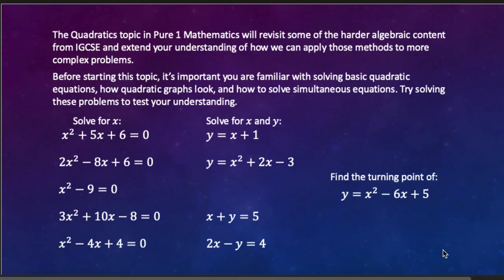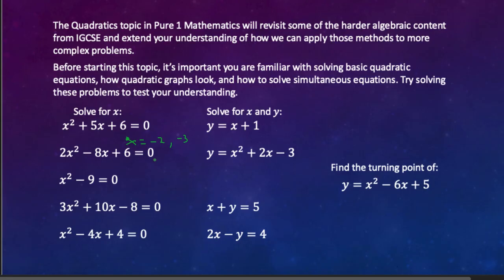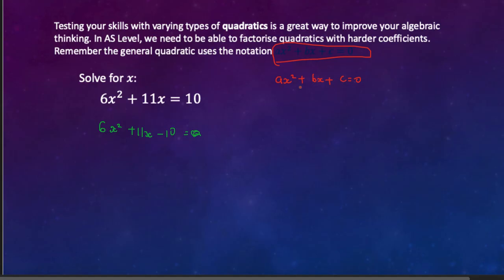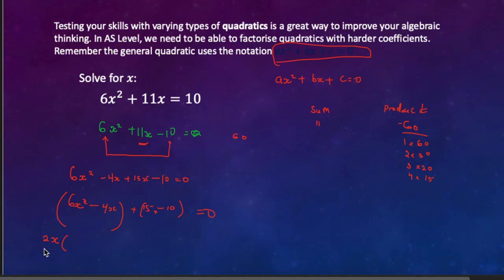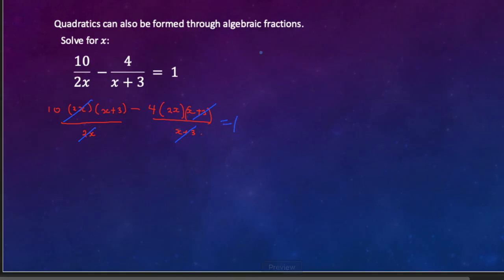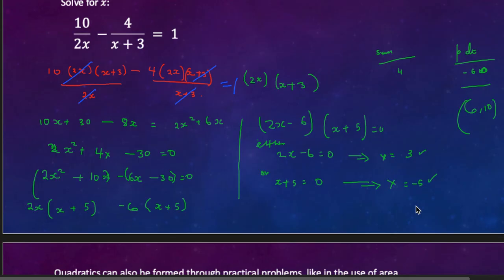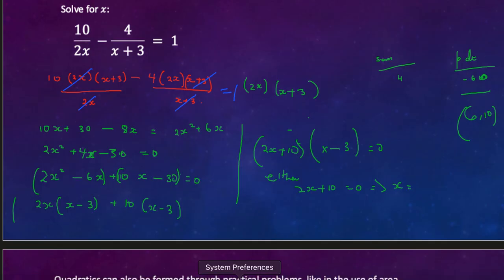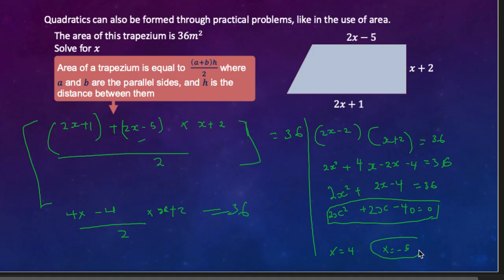AS Level Quadratics Solving- Factorisation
Learn how to solve quadratic equations using factorisation in this AS Level Pure Mathematics crash course (CIE syllabus). This first lesson covers how to recognize quadratic equations, apply factorisation techniques, and solve exam-style questions from past papers. Includes worked examples, practice problems, and homework to help you master the topic.

👉 Perfect for AS Level students preparing for their Pure 1 exams.